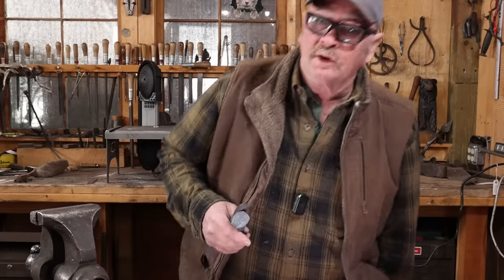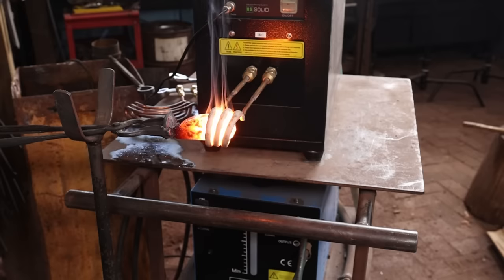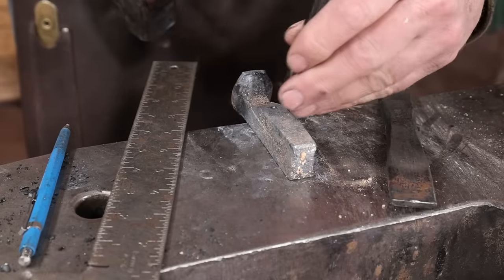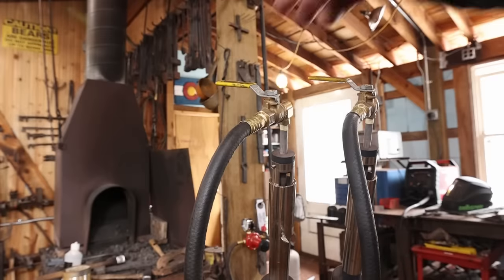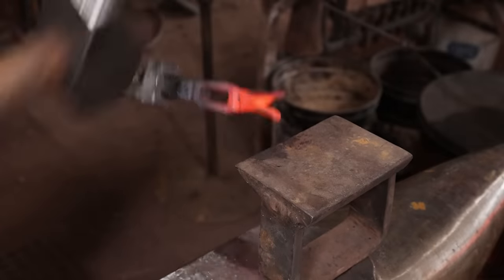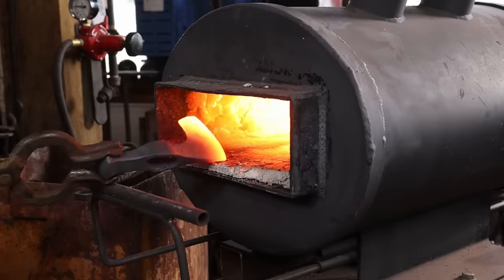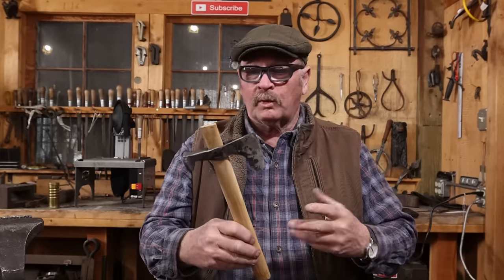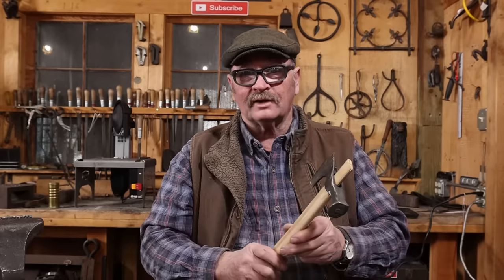Improved Railroad Spike Axe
Knives and axes made from railroad spikes are a fun novelty item for blacksmiths to make.  But can they be improved to be better than just a novelty item?